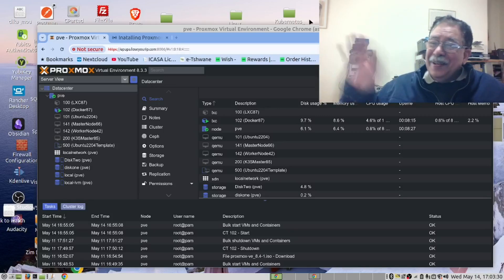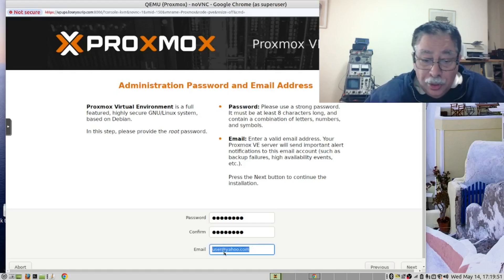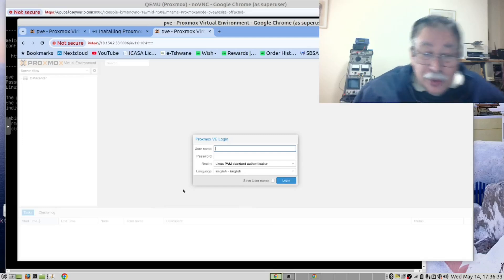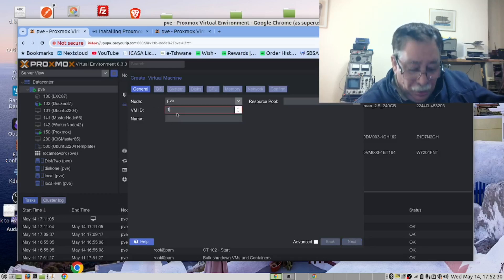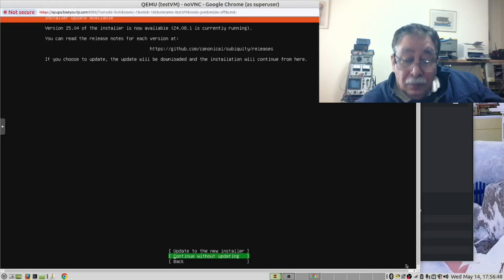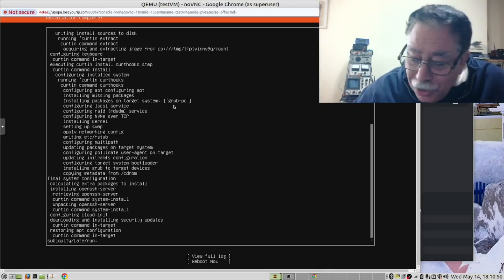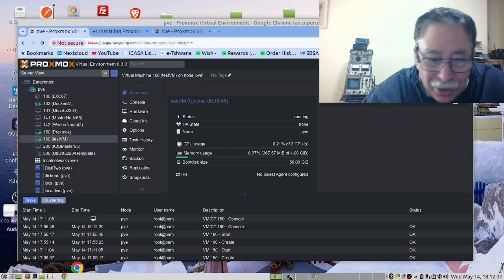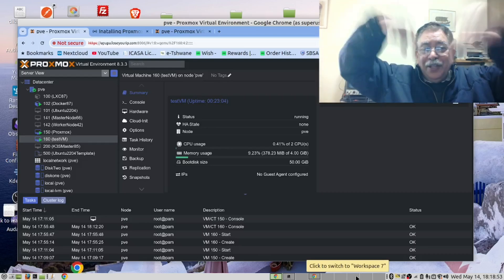Build Your First Homelab with Proxmox – Start Virtualizing Today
Got an old PC lying around with an i7 and 32GB RAM?
In this step-by-step guide, we’ll show you how to turn that unused machine into a powerful Proxmox Homelab server.

Perfect for beginners getting into **virtualization**, **homelab setups**, or **self-hosted applications**!

 In this video:
 ✅ How to download and install Proxmox VE 8.4
 ✅ Create a bootable USB using **Balena Etcher**
 ✅ Complete guided installation walkthrough
 ✅ Add storage through the **Proxmox web interface**
 ✅ Fix update issues on fresh install

 🖥️ Transform old hardware into a home server running virtual machines, containers, and more!

 🚀 Perfect for developers, tech enthusiasts, and anyone building their own **home lab server**.

Top 7 Docker Apps to deploy in 2025 using Docker Compose Deployment in Proxmox LXC Container

Please leave a comment here: Please tell us, what language you speak and the next time we will greet you in your language

Timecodes
0:00 Intro
0:45 We install Proxmox
4:19 We log in with the Browser
5:16 We compare the new Proxmox server with our server
5:44 Recommended Disk Drive settings
6:27 We Create an Ubuntu VM
14:11 We Create a Ubuntu LXC Container
17:25 Please leave us a comment
17:40 We greet you in 5 Languages
18:04 Please subscribe to our channel